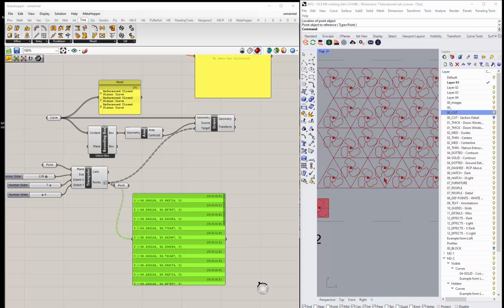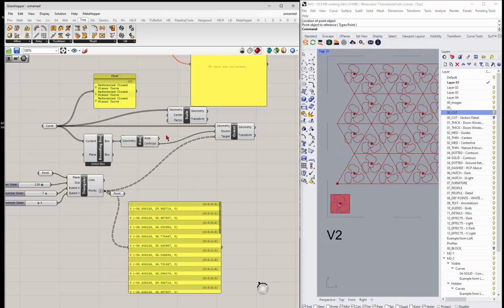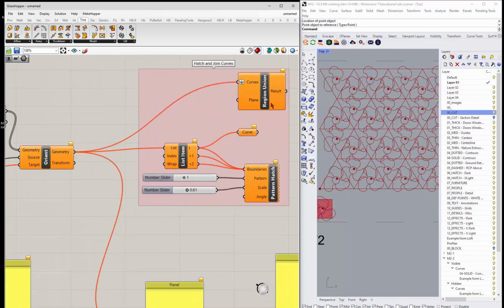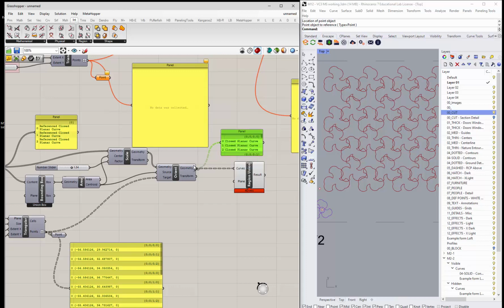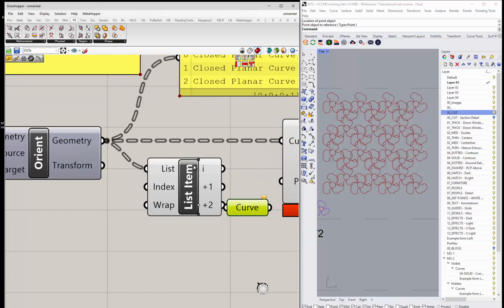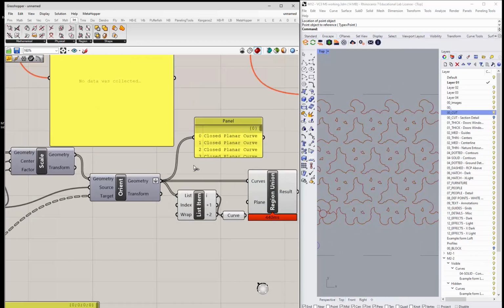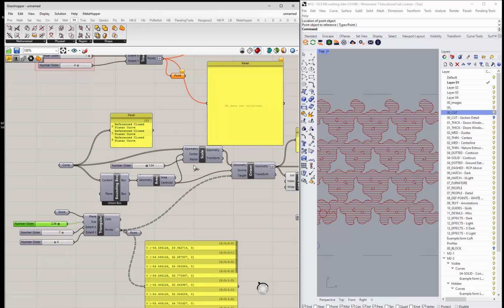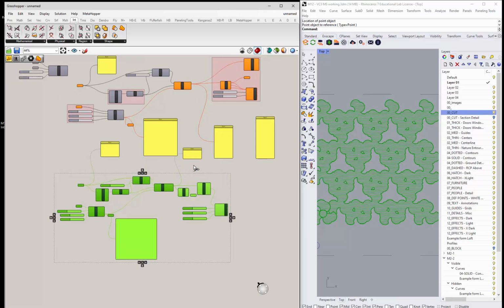08 M1.2 Pattern Step by Step Triangular Grid Region Union Hatch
Link to image of definition.